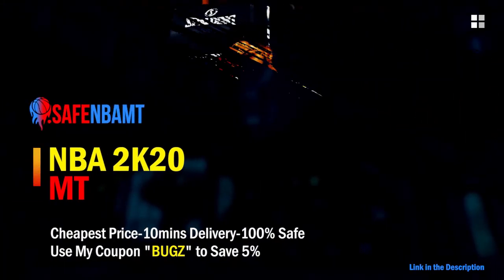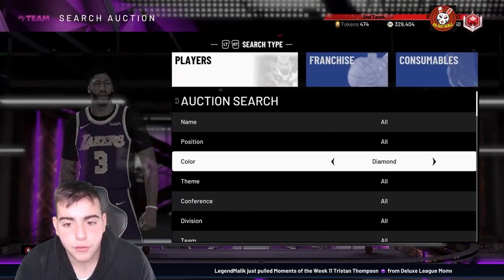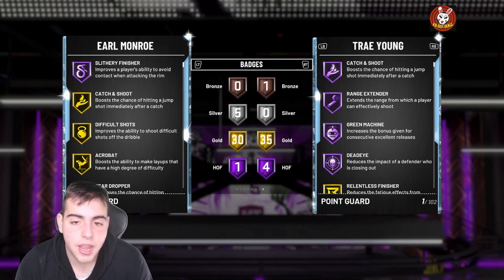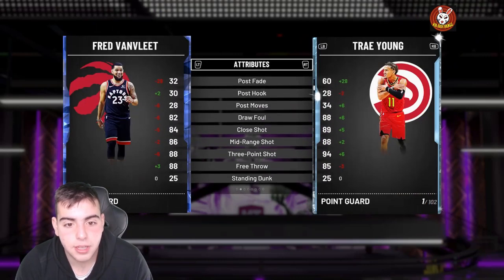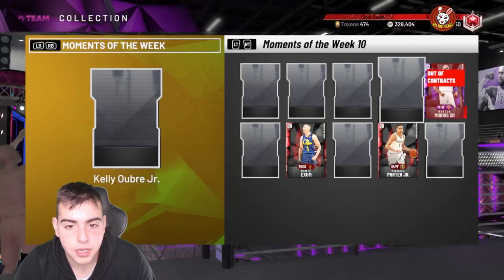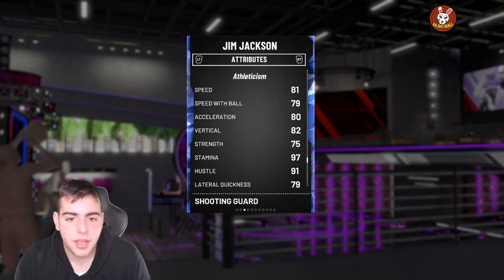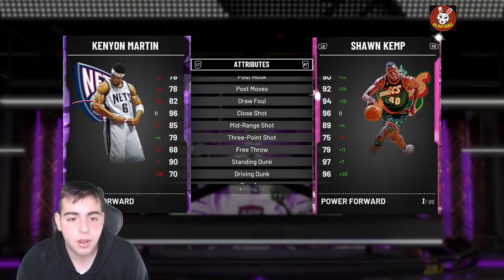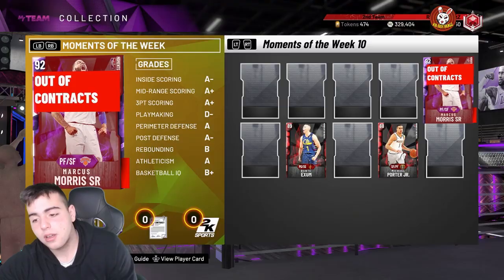INSANE BUDGET CARDS FOR UNDER 10K! BUY THESE CARDS RIGHT NOW! | NBA 2K20 MY TEAM